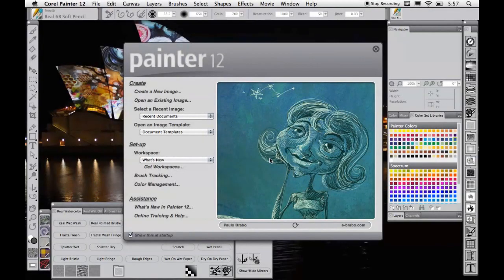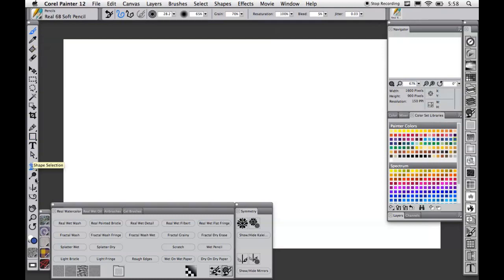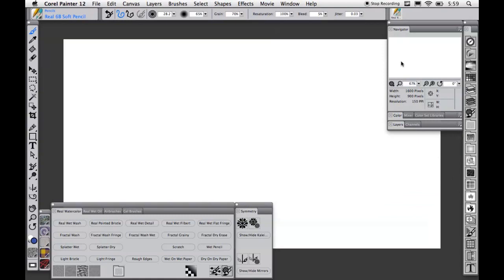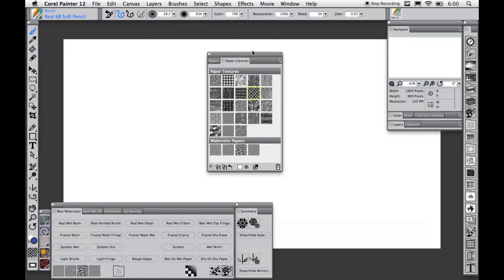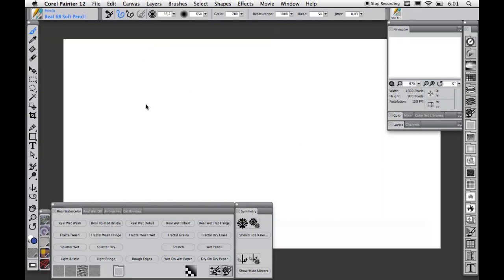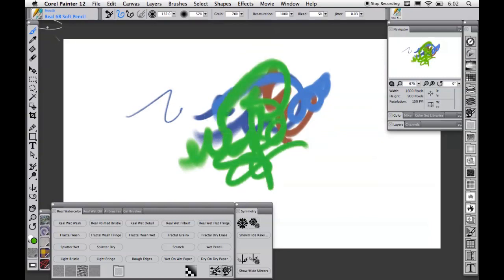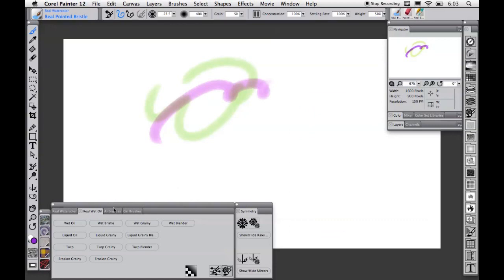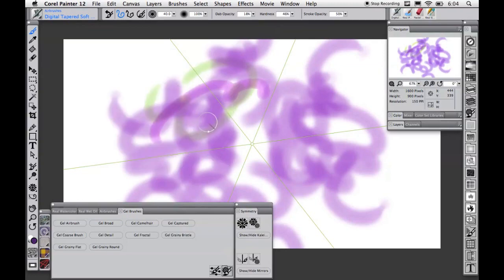What's New Workspace in Corel® Painter™ 12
This workspace highlights the new tools, brushes and features of Painter 12 for new users and people upgrading from Painter 11.